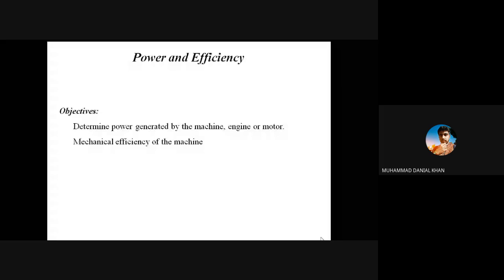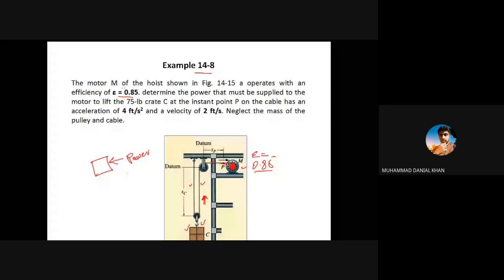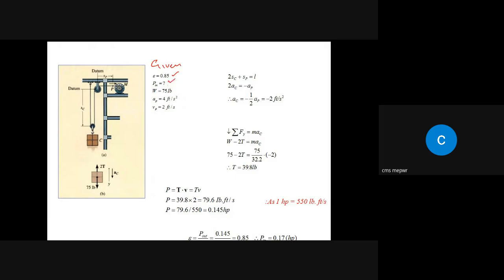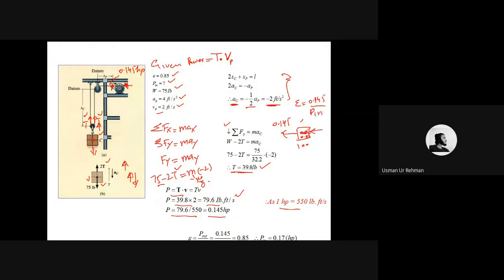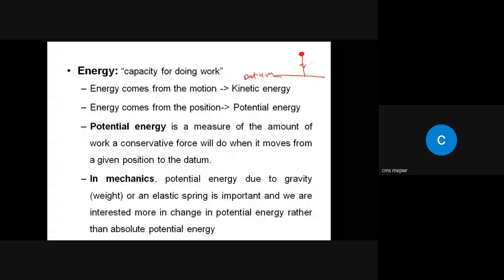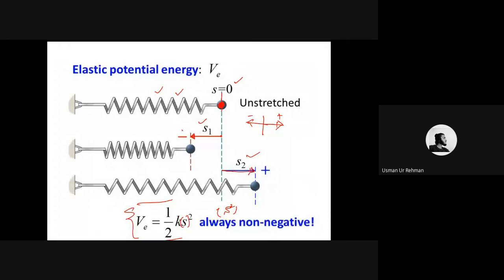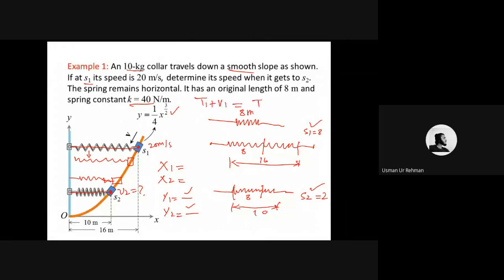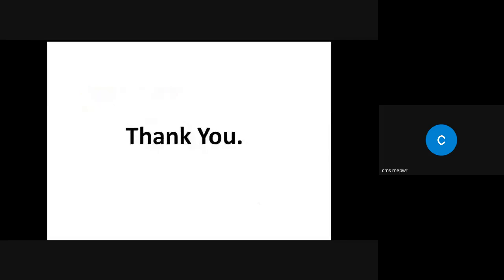CONSERVATION OF ENERGY,POWER AND EFFICIENCY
What is energy conservation and energy efficiency?
Energy efficiency generally pertains to the technical performance of energy conversion and consuming devices and building materials. Energy conservation generally includes actions to reduce the amount of energy end use.
What do you mean by conservation of energy?
conservation of energy, principle of physics according to which the energy of interacting bodies or particles in a closed system remains constant. The first kind of energy to be recognized was kinetic energy, or energy of motion.